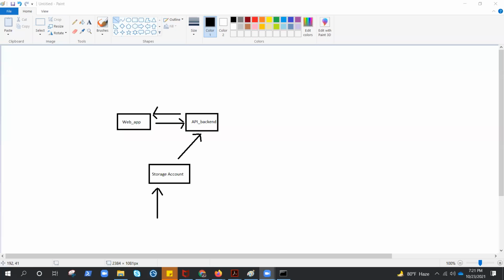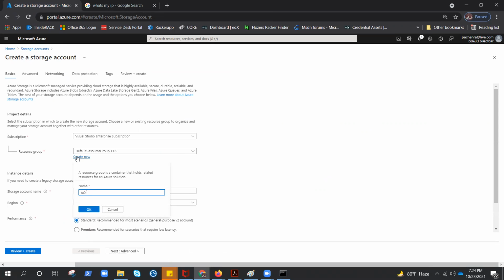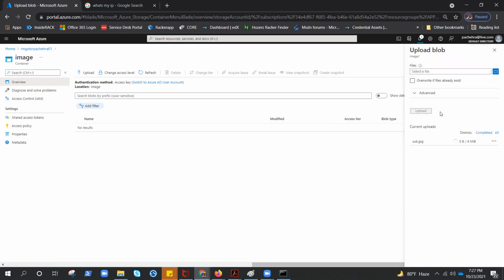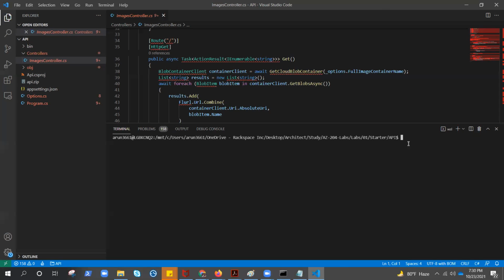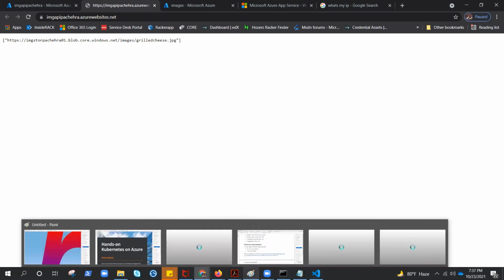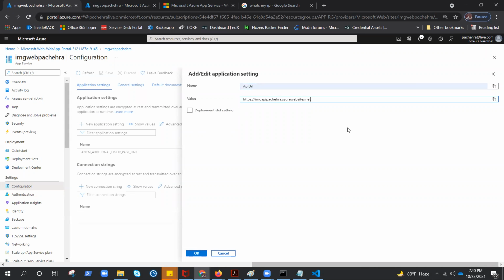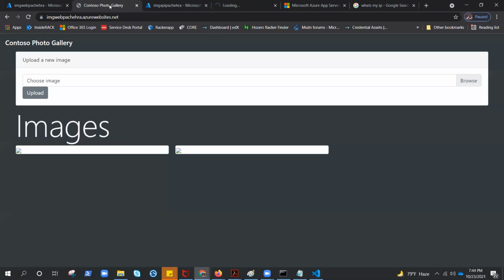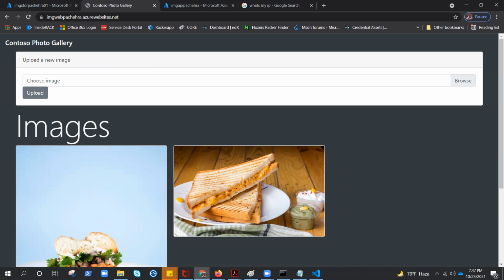Web App calling API app - Lab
In this lab we have deployed an application which consist of Web-app frontend and API-webapp backend and a storage account.